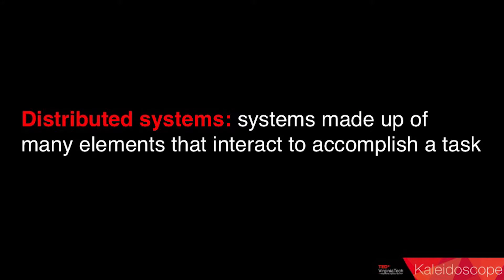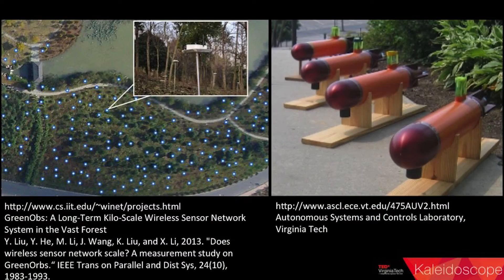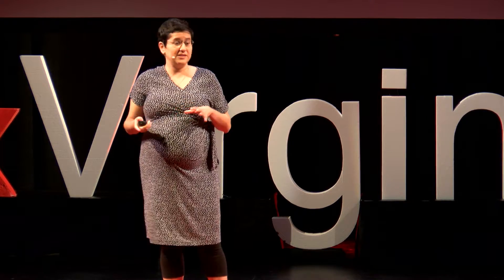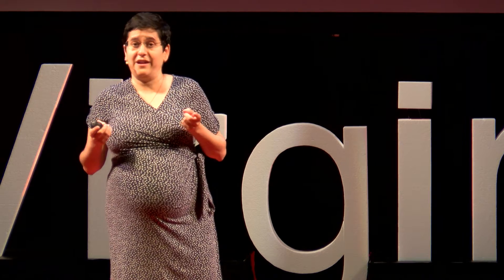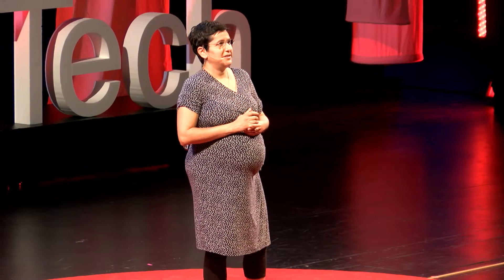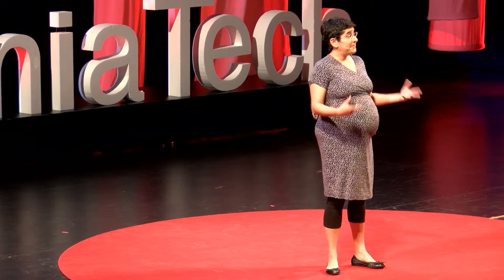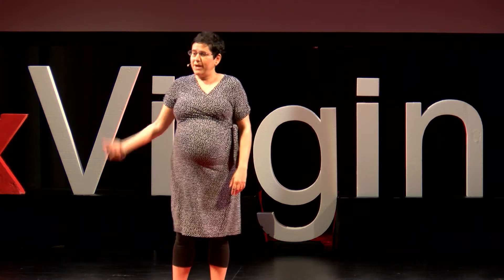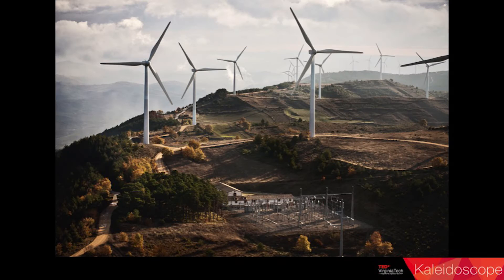Do Bats Listen to Each Other? | Nicole Abaid | TEDxVirginiaTech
In her talk, Nicole shares with us her research on dynamic systems and how bats can help us solve engineering problems.

Nicole Abaid, an assistant professor in the Department of Biomedical Engineering and Mechanics, studies how animals swarm in order to gain insights on improving the control of multi-agent systems.  In 2014, she was named one of Popular Science magazine’s Brilliant 10.